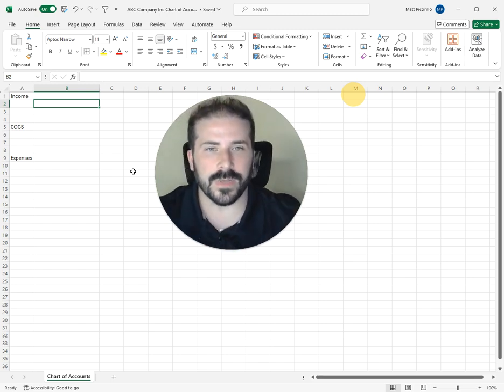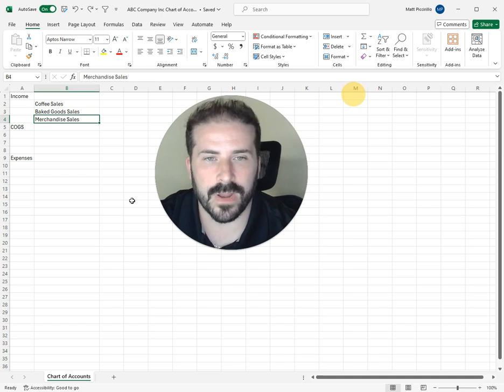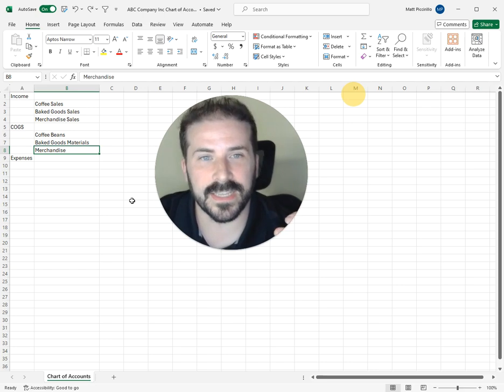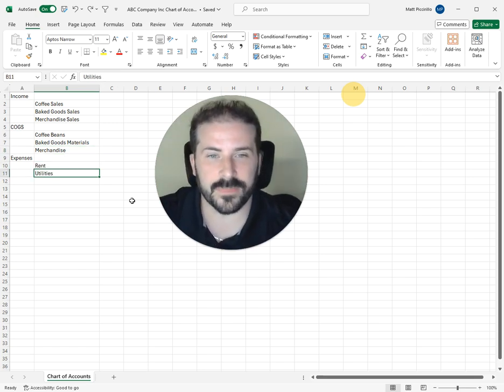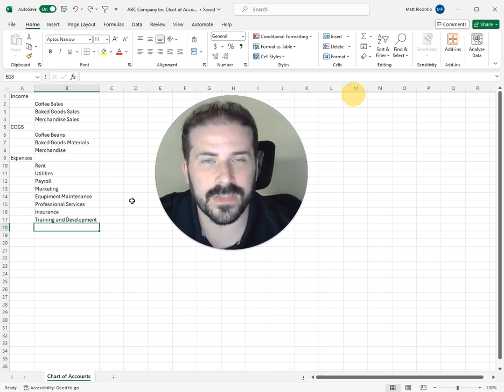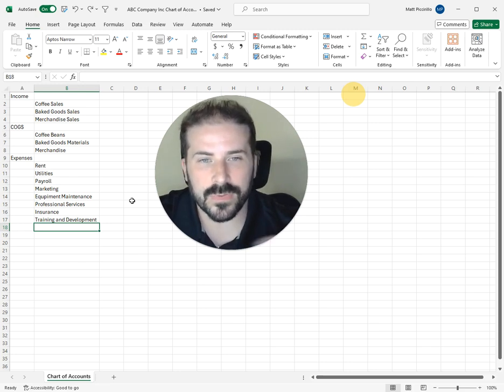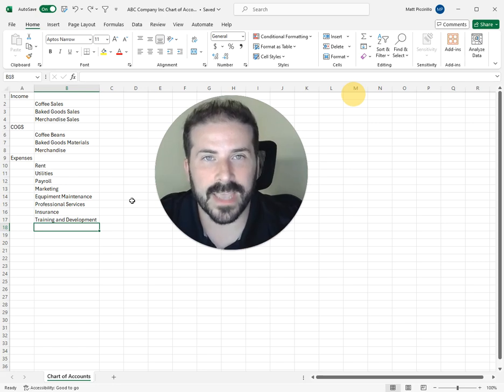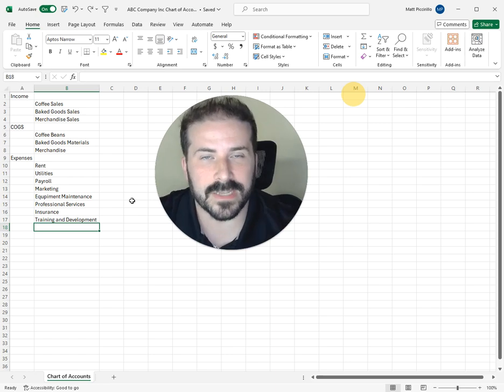Make Better Business Decisions with your Profit & Loss Accounts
This video quickly explains the mindset behind how to setup your chart of accounts so you can make better business decisions.

Ever feel like you get no value from reviewing your financials?
Don't know where your constraints are?
Don't understand how your profit never seems to find it's way to your bank account?

Setting up insightful financials is crucial to the long-term success of your business.

Looking to GROW but feel like you can never make sense of your business's finances?

-Volume is picking up, but you seem to have less money to show for it.
-Your profit and loss statement shows you made money, but there's no money in the bank.
-You don't know what to do next: hire a director of sales, buy equipment, find a strategic partner, purchase a competitor.
-Your revenue has never been higher, but it never seems to make it into your paycheck.

Unleash the power of CLARITY!
We provide CFO expertise, without the full-time commitment.

All of our packages provide a review of your financial performance, cash flow forecasting and strategic goal setting.

We make complicated financials into actionable insights, giving you a clear vision to grow your company in a sustainable way.